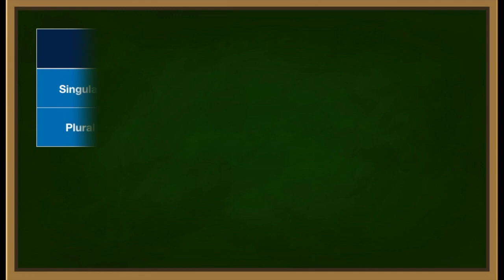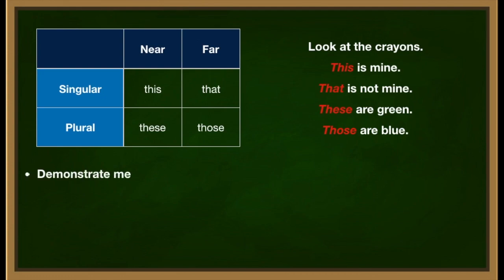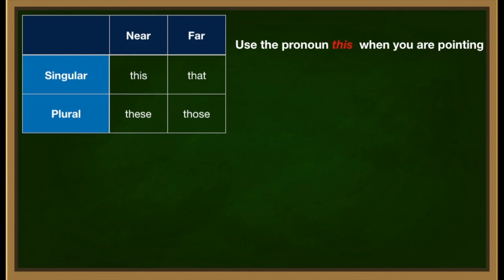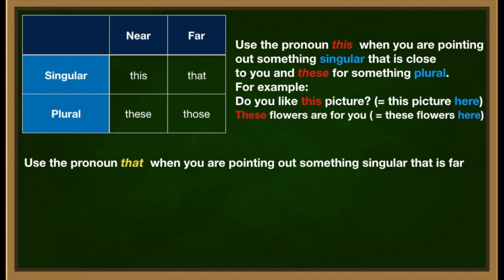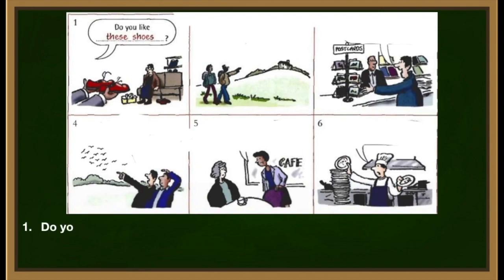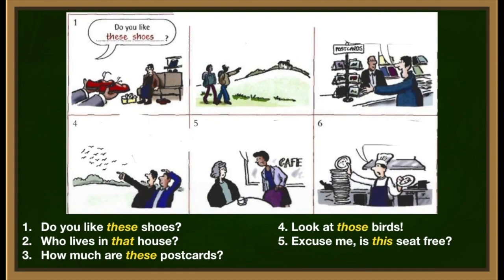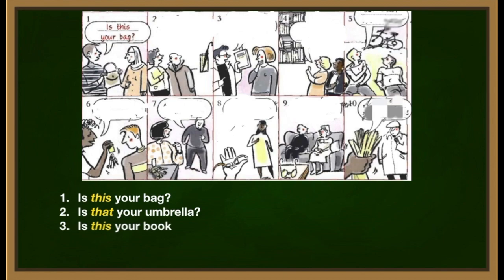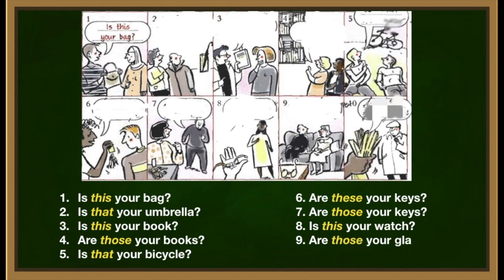Demonstrative Pronoun | This That These Those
Hi Everyone, in today's video we are going to learn how to use DEMONSTRATIVE PRONOUN. This, that, these and those.